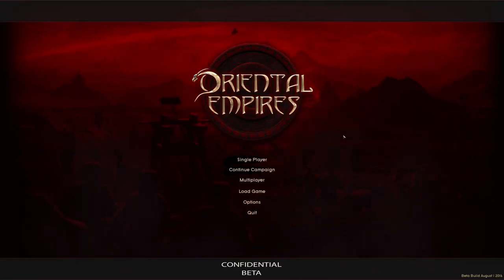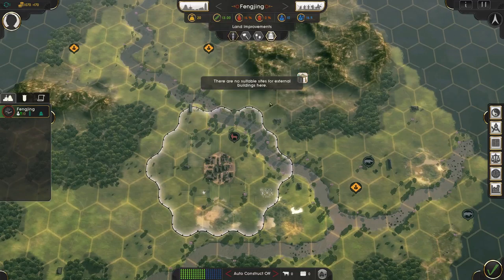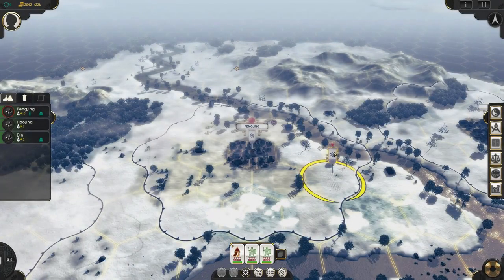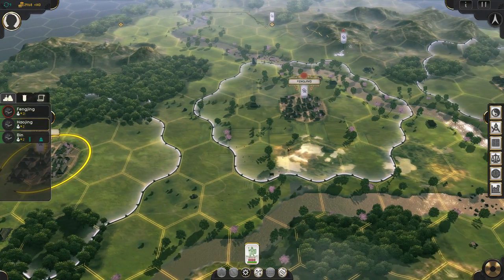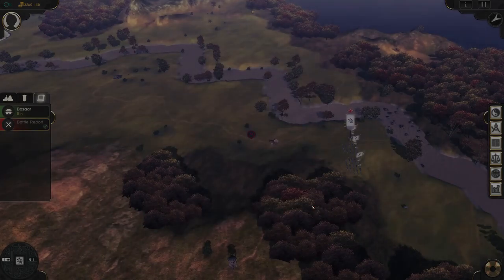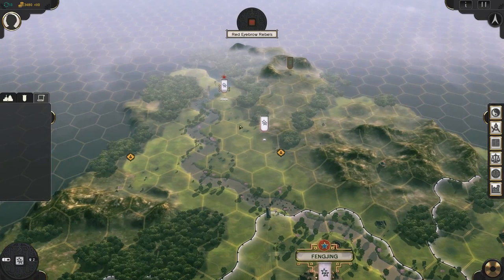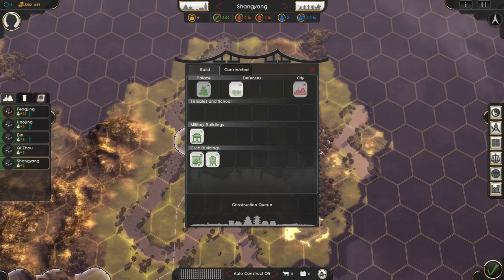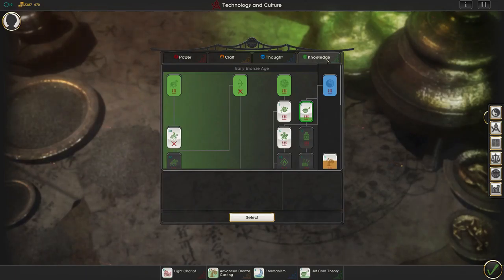THE ZHOU EMPIRE! Oriental Empires - First Look - Zhou Gameplay #1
Thanks to Haxo, Michael, Tom W, FIsh, Johnny, Henry, G & Froggy God for being amazing Patrons!